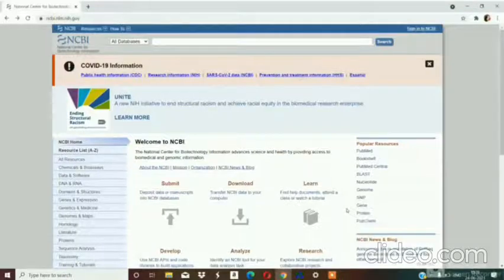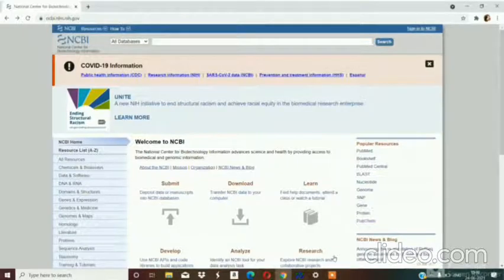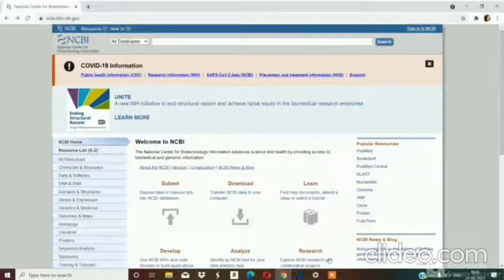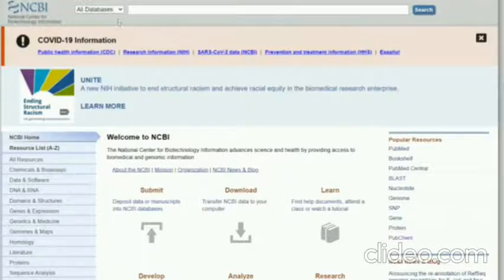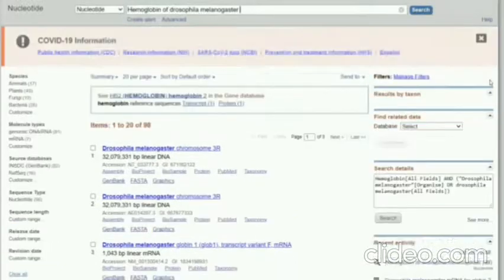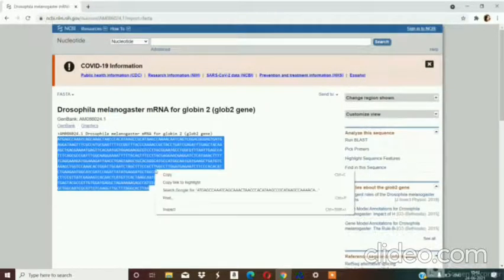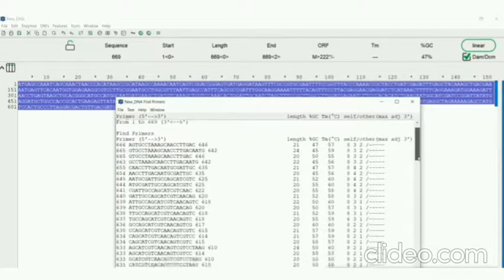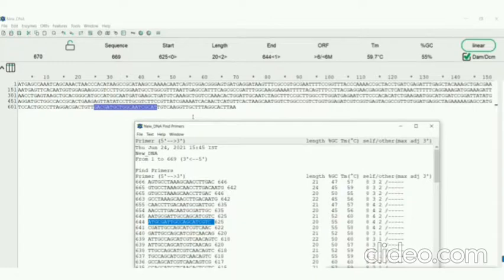Designing a primer using ApE tool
How to design a primer using the ApE tool? As we all know primers are a short nucleotide sequence of length up to 18-24 nucleotides. It is very important to design a primer accurately as it is used in various processes like PCR, Sequencing, etc. ApE is a tool through which you can design primers accurately and easily.
 Some of the other features of Ape are-
 1- Runs in Linux and Windows OS.
2-Searches for possible primers that match with the length, GC content, Tm, etc.
3-Save files in Genbank format or DNA strider-compatible format.
4-Allows direct BLAST search in NCBI.